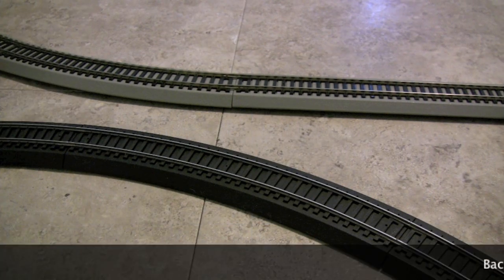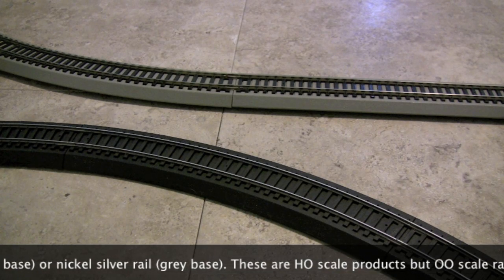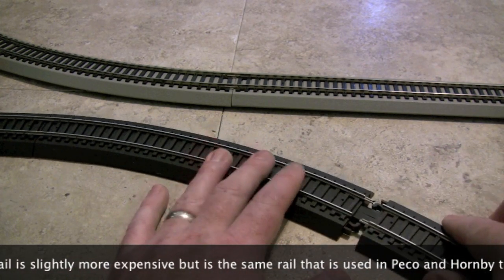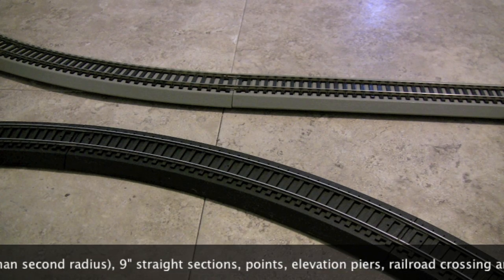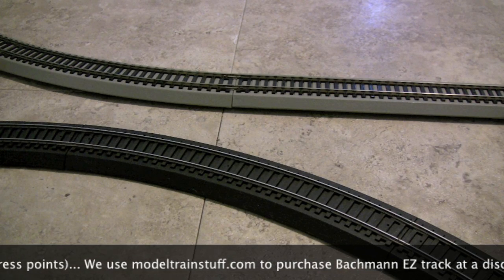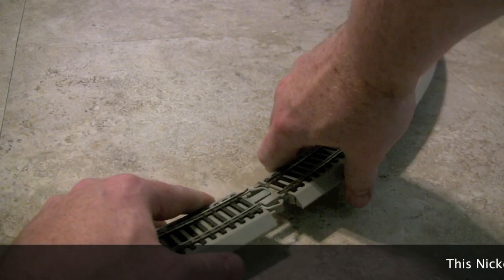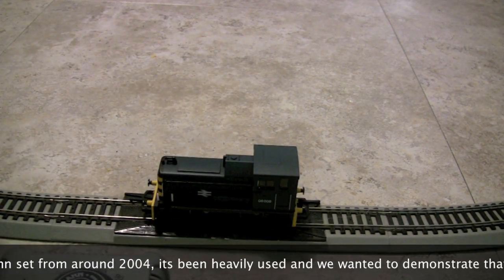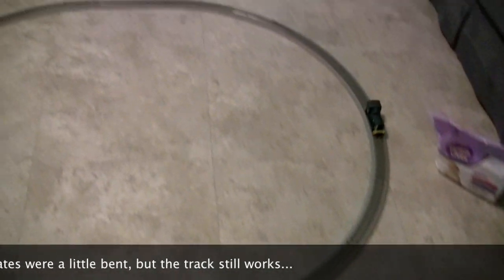oorail.com | Model Railway Basics - Bachmann E-Z Track as a Temporary Layout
This video in the oorail.com series Model Railway Basics introduces you to the Bachmann E-Z track products. Bachmann's E-Z track allows you to setup a layout very quickly and practically anywhere. Its great for setting up a small layout in the living room or kitchen, let the kids play with it for a few hours and then pack it back up into a box. You can find it in various Bachmann train sets, you can purchase it separately or get it second hand...